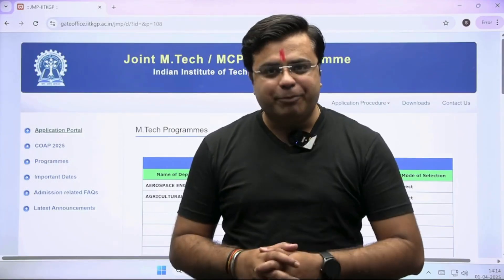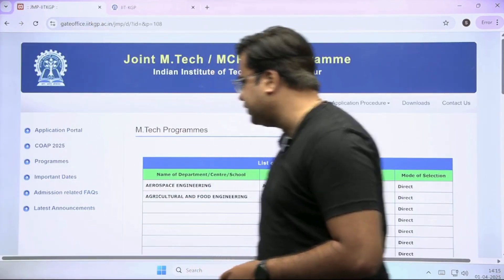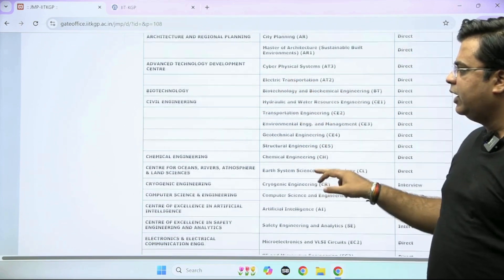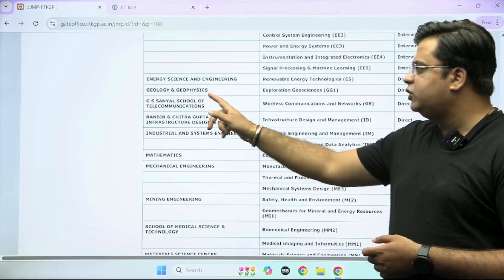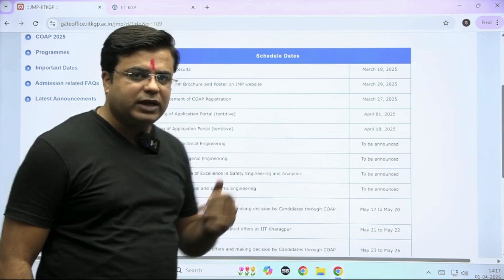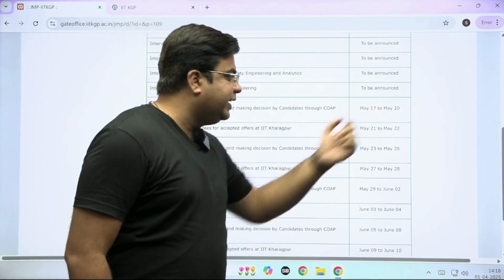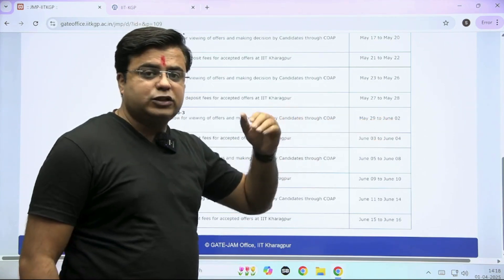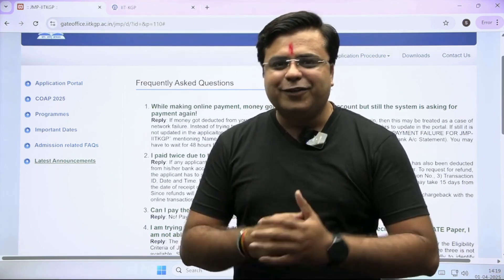IIT Kharagpur M.Tech Admission 2025 via GATE | Specializations | Application Process Prateek Mishra